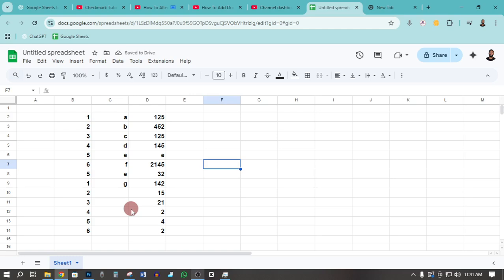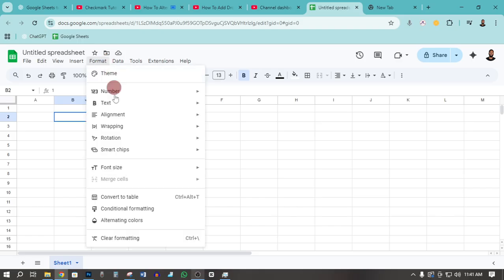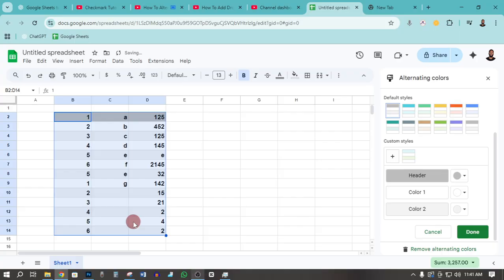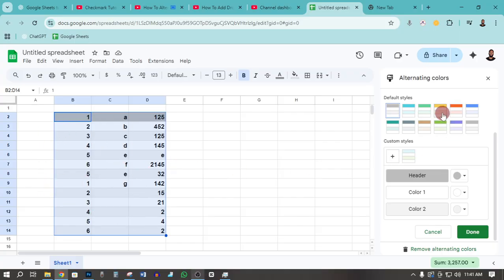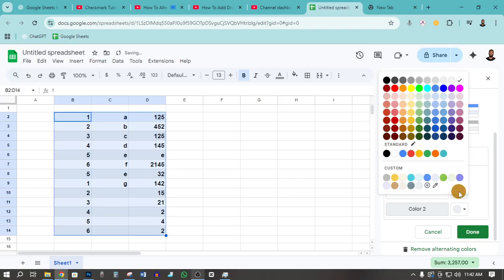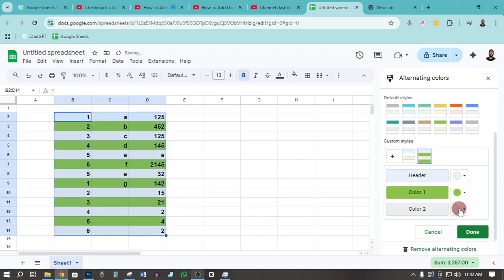How To Alternate Row Color in Google Sheets | Color Every Other Row | Google Sheets Tutorial ✅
Learn how to easily alternate row colors in Google Sheets! This tutorial will show you how to color every other row to make your spreadsheet more readable and organized. Perfect for beginners and anyone managing data efficiently.

Timestamps:
0:00 – Introduction
0:30 – Open Google Sheets
1:00 – Select the range of rows
1:30 – Apply alternating colors
2:00 – Customize colors
2:30 – Verify formatting
3:00 – Conclusion